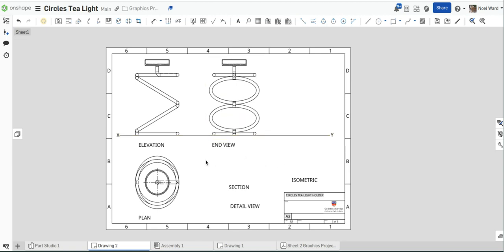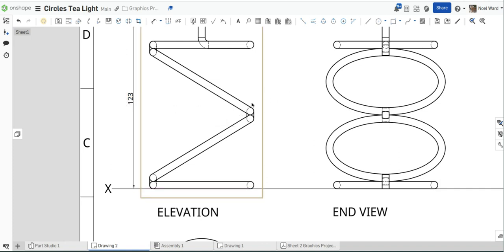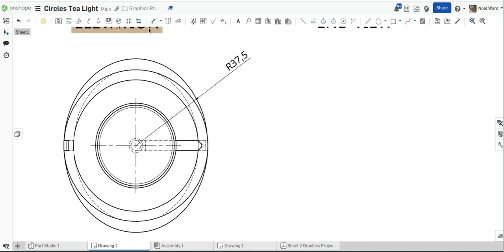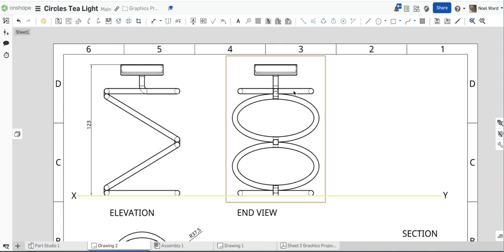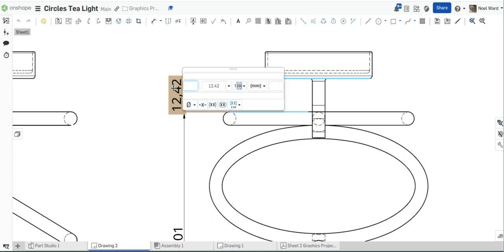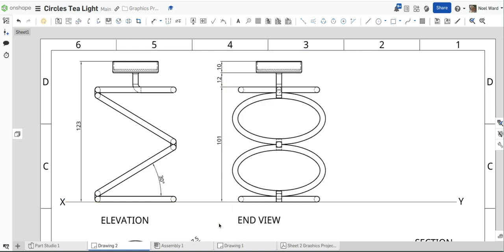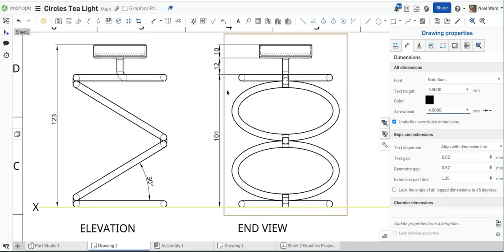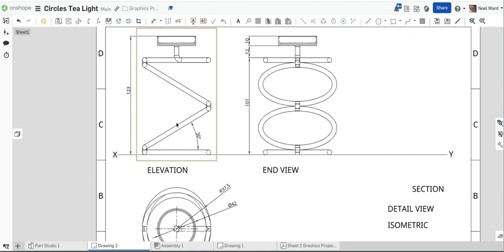Graphics Project Sheet 2 Part 3